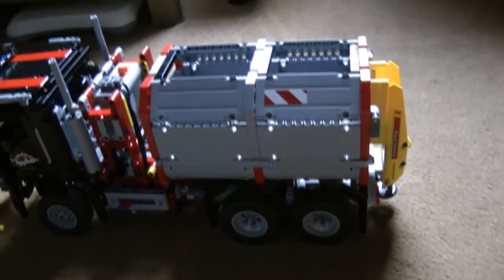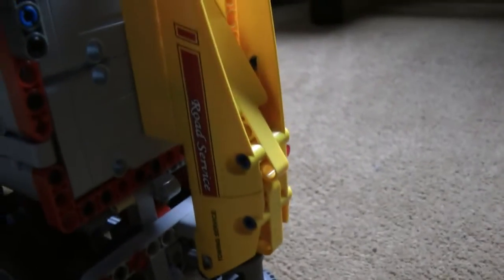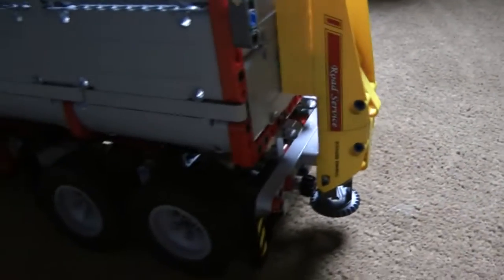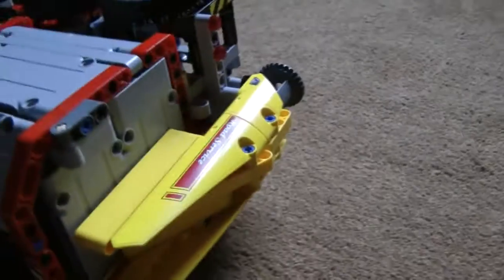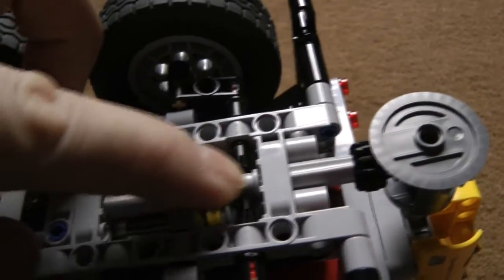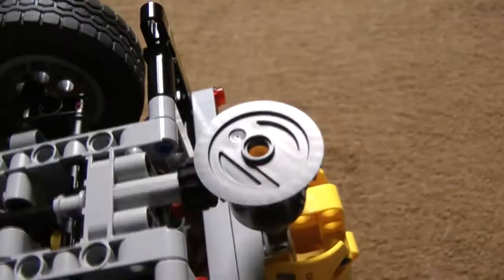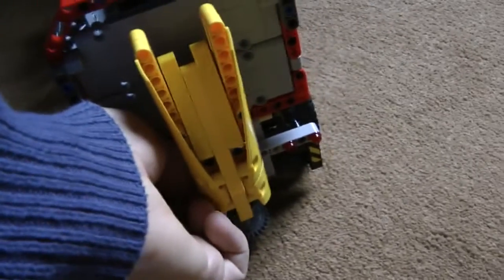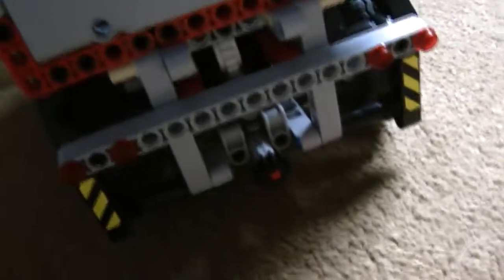Lego 9397 B model gritter attachment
this is a short video showing the Lego 9397 B model gritter attachment that i made to make my model look more authentic.